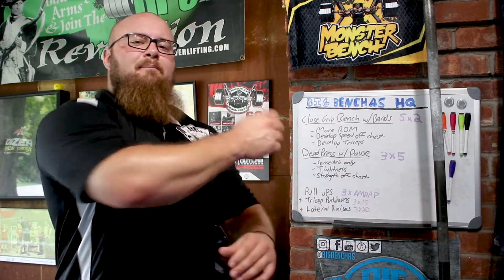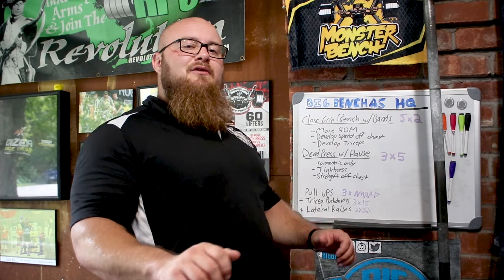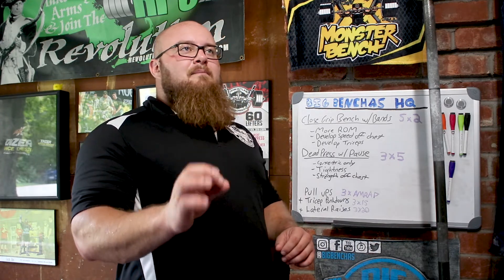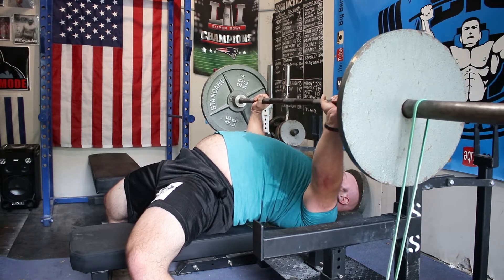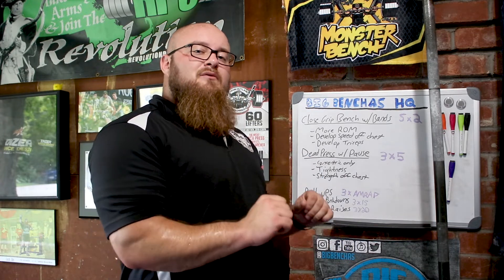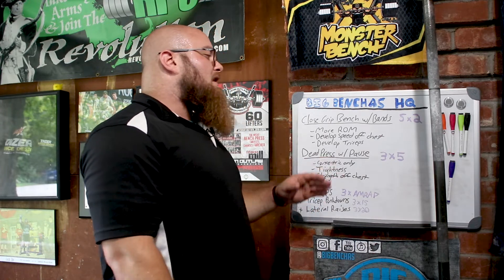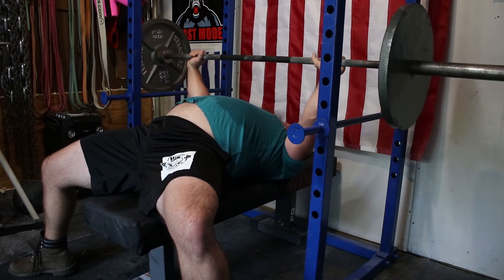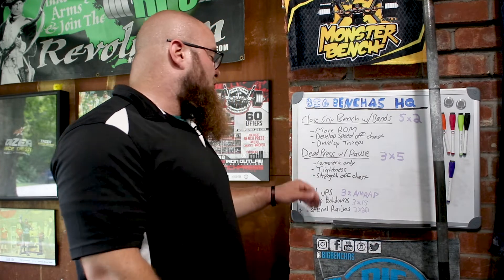Bench Press Workout: Close Grip With Bands!